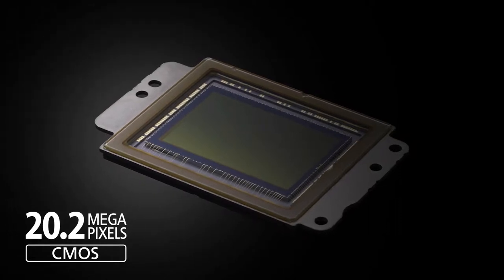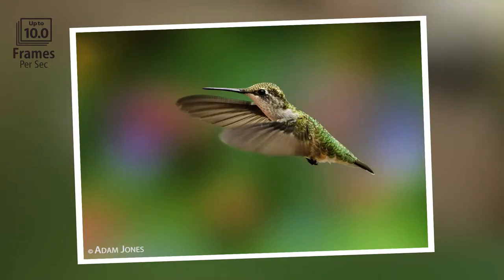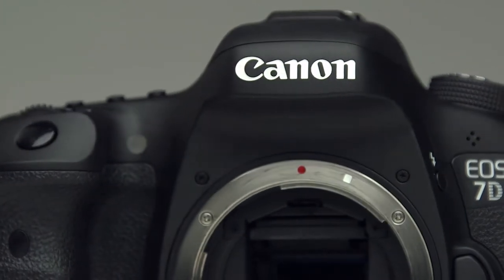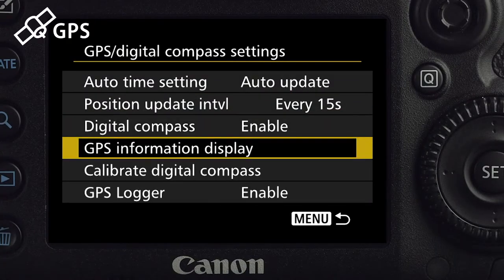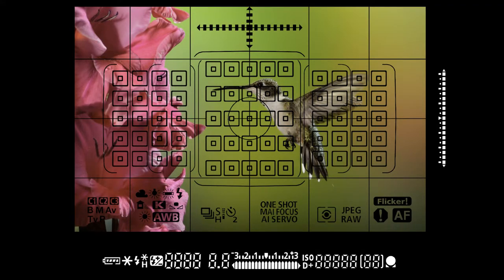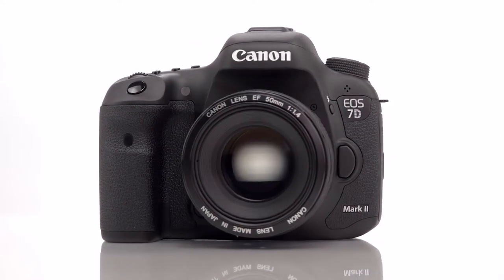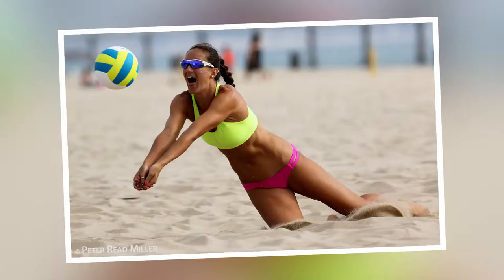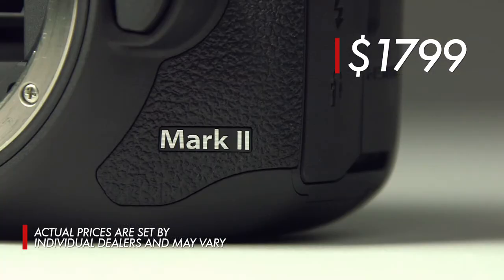EOS 7D Mark II Top 10 Kelby